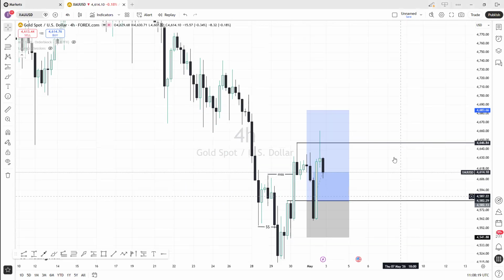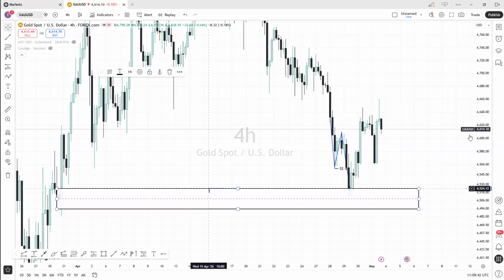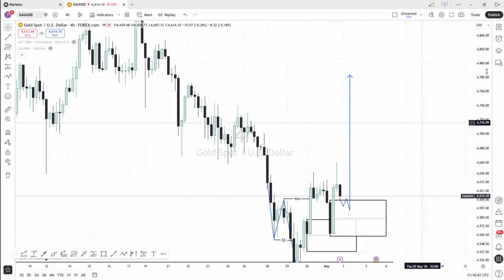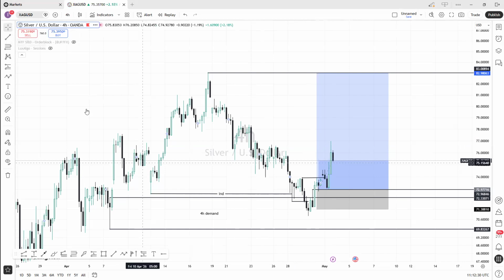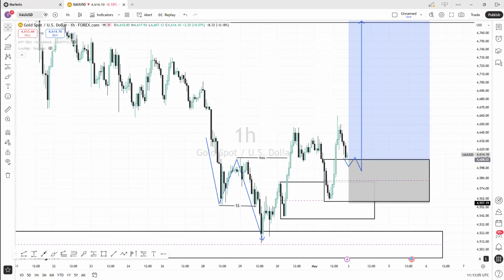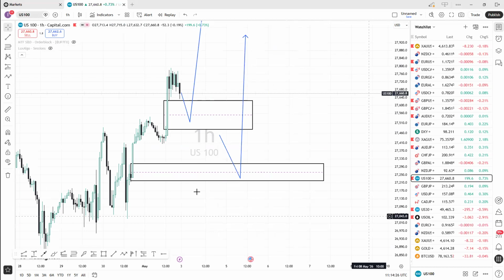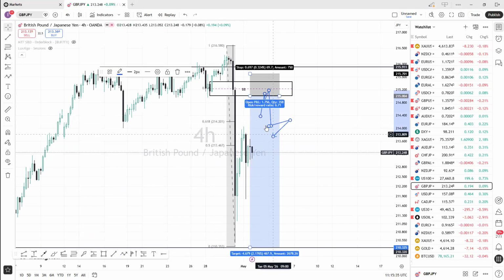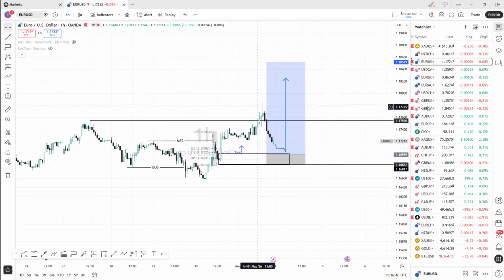XAUUSD UPDATES FOR MAY 4